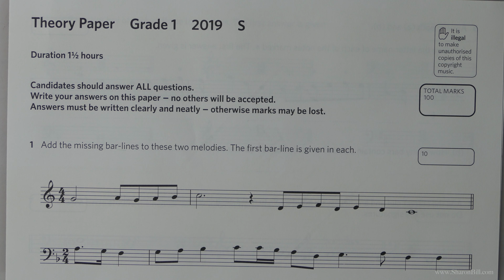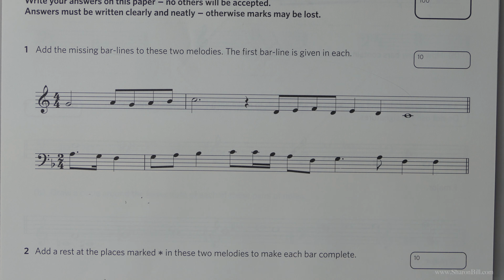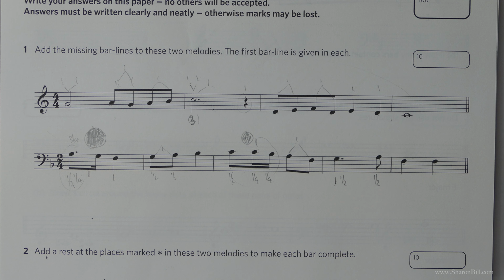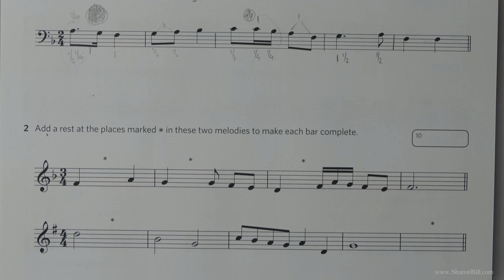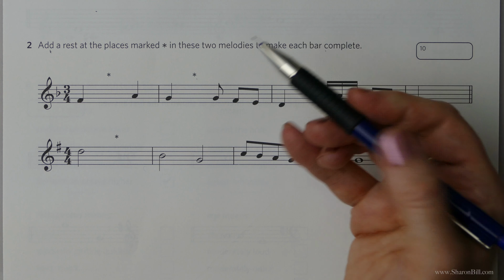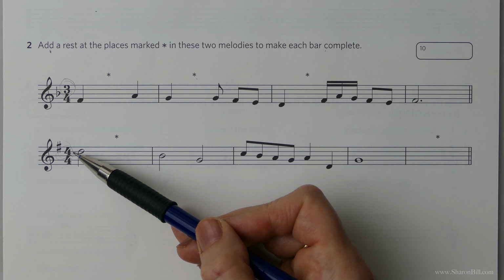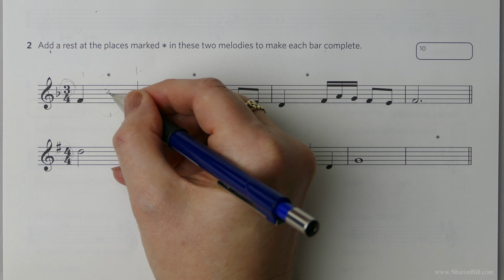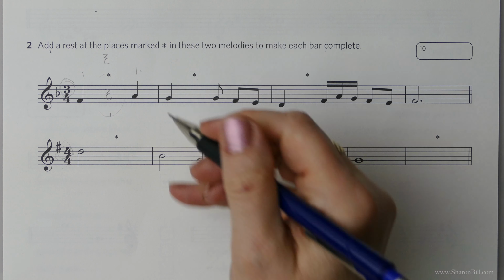ABRSM Music Theory Grade 1 Past Exam Practice Paper 2019 S Part 1 with Sharon Bill